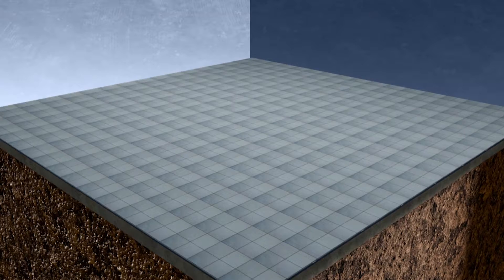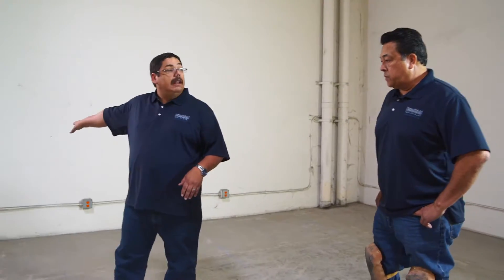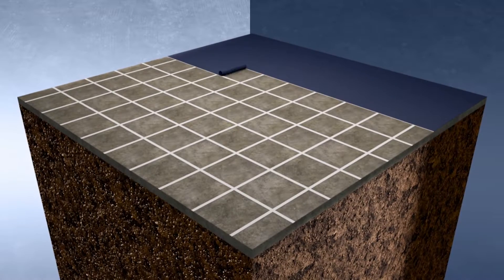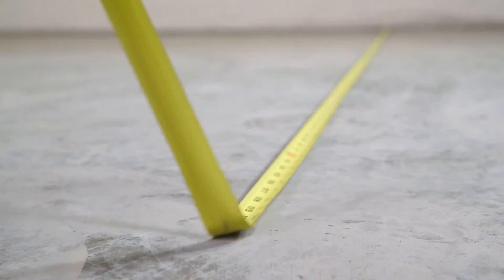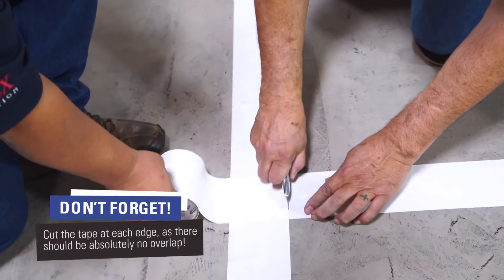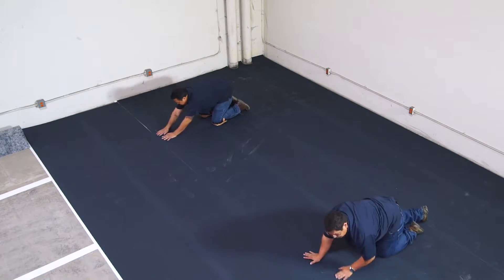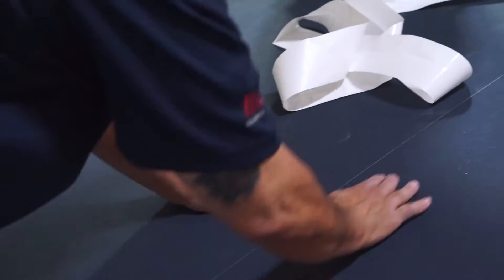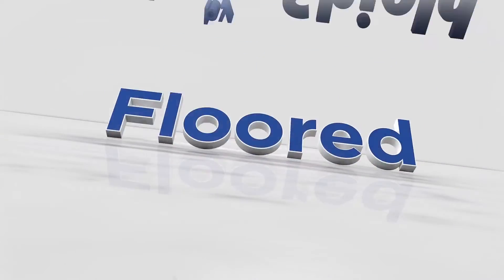HALEX Floored by VersaShield - Installing the VersaShield Box Grid System for Heavy Rolling Loads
VersaShield Rolled Moisture Barrier is a moisture suppression system for concrete floors. VersaShield protects against moisture in concrete up to 95% RH (relative humidity) and VersaShield MBX protects against moisture up to 99.5% RH.